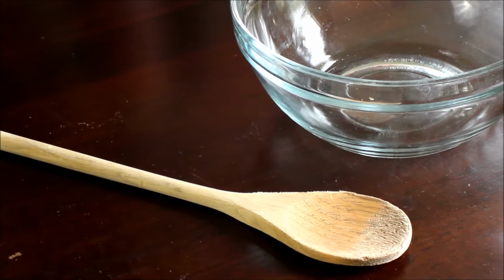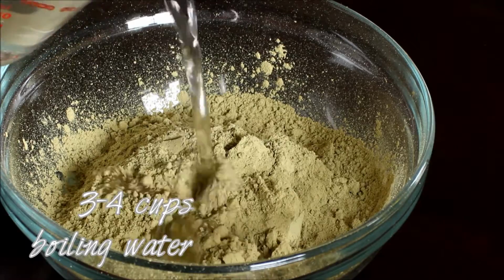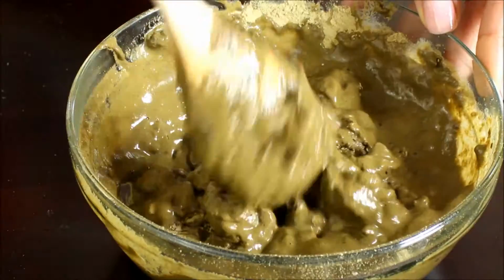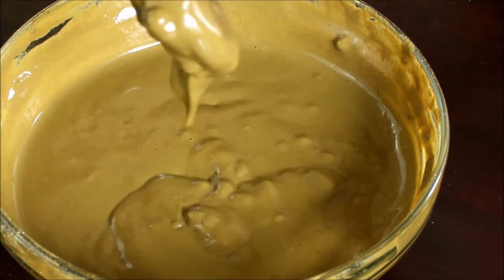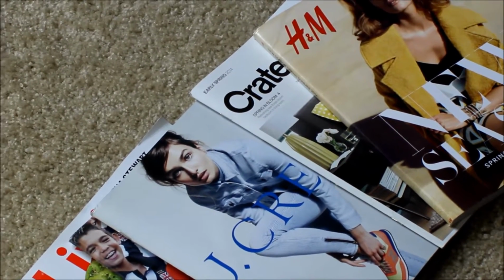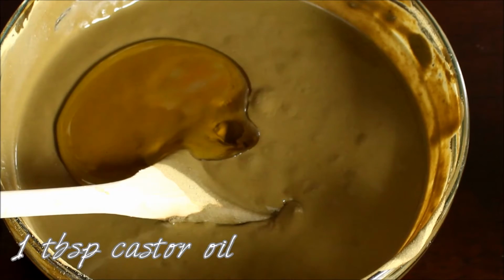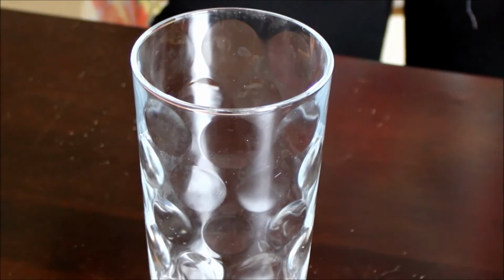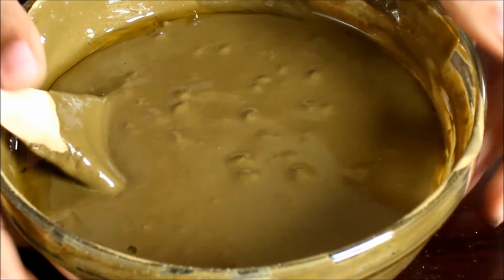Cassia Obovata | DIY Deep Conditioner for Long Healthy Hair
Ingredients: cassia obovata, water, olive oil, castor oil, vitamin e oil

Myfitnesspal: divinehostess